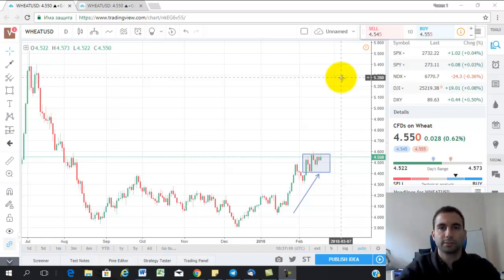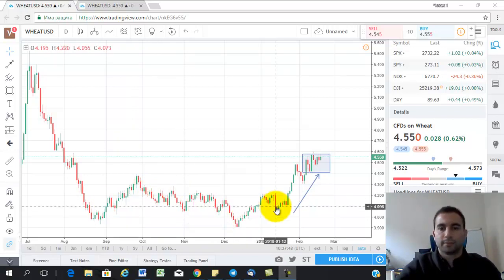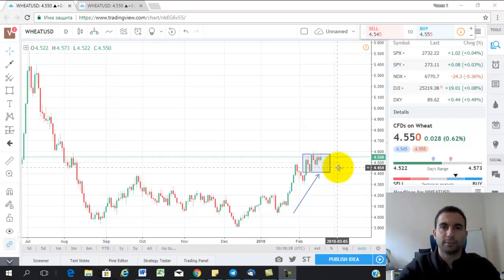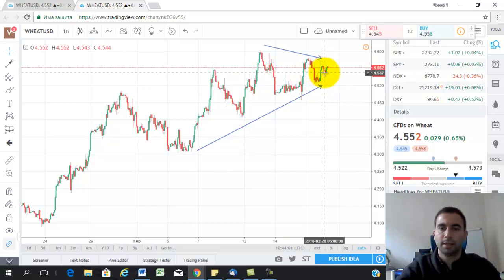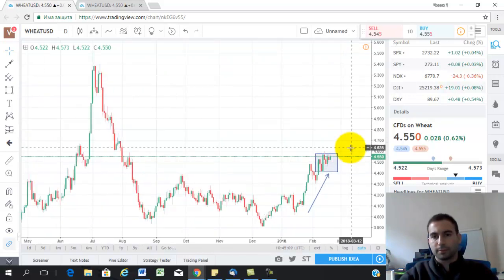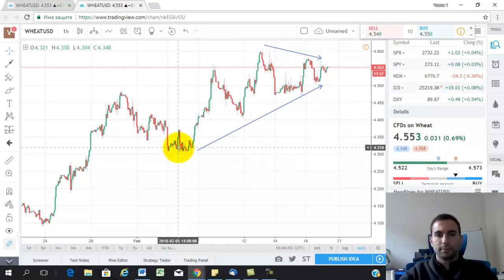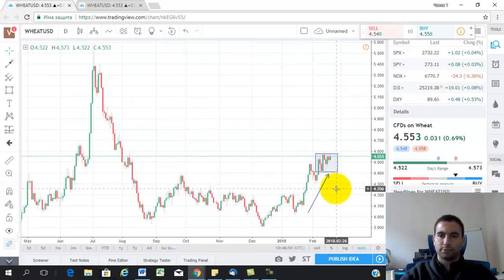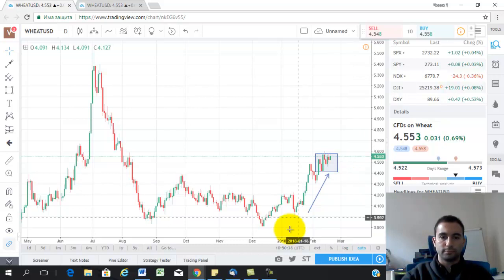Will Wheat break the resistance? Wheat - trading plan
In the last several months the selling pressure in the Wheat stopped and the price was in tight
range. Since the begging of the year the trend had turned and now the expectations are to
break up the resistance and to enter into bullish price action.